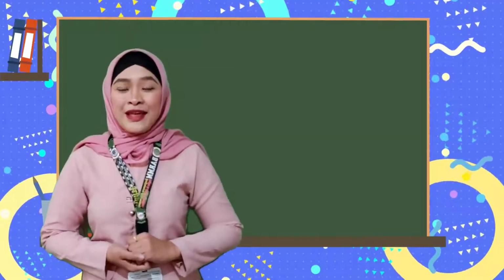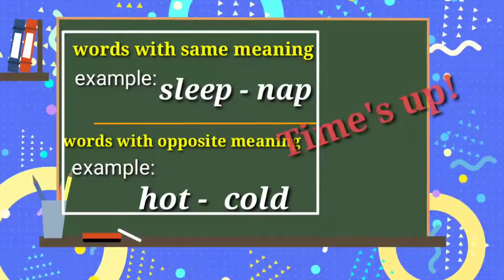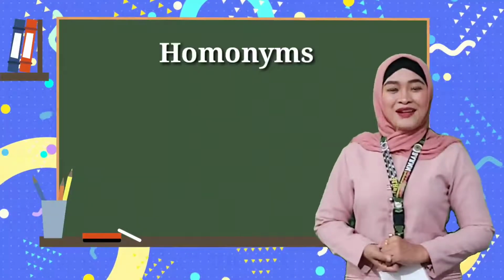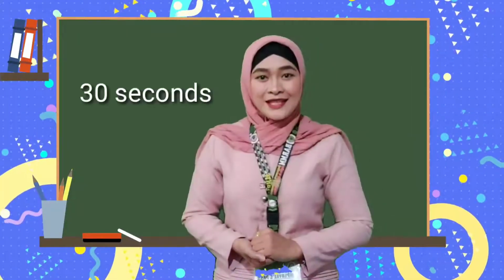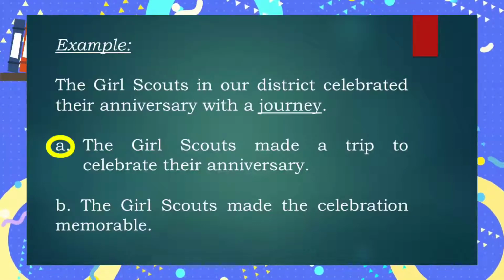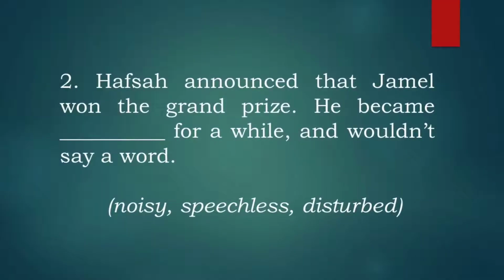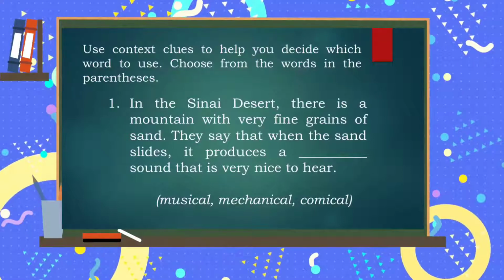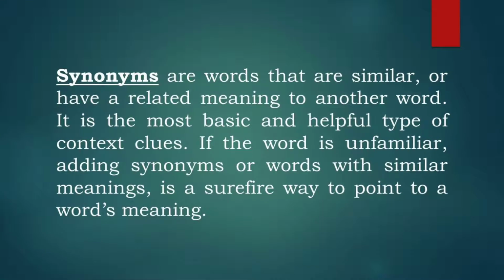English 5 The Meaning of Unfamiliar words using text context clues Synonyms, Antonyms, Homonyms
Grade 5 | English Subject
Topic: The Meaning of Unfamiliar words using text/context clues: Synonyms, Antonyms, Homonyms prepared and presented by Teacher Rohaimah H. Gandamra